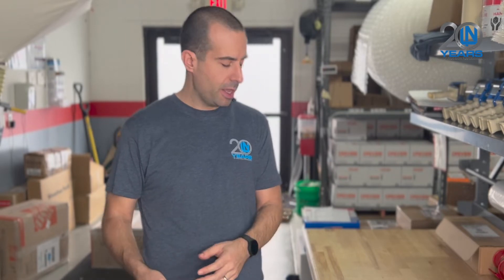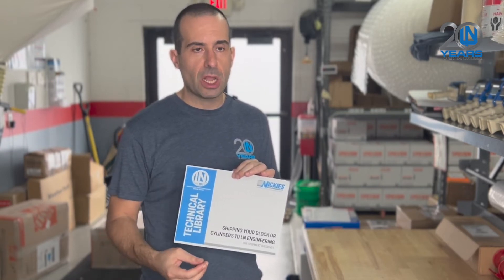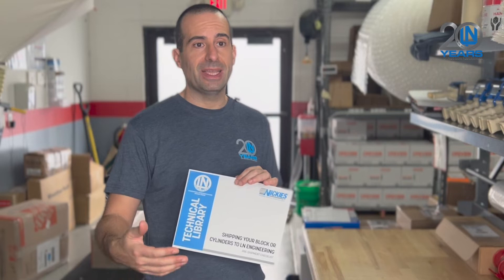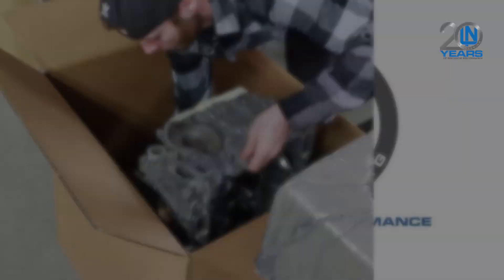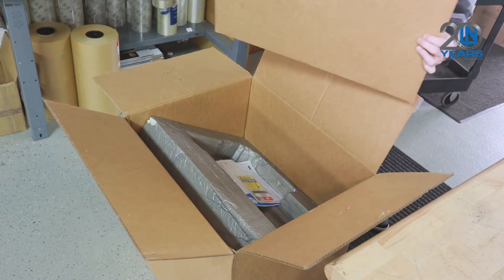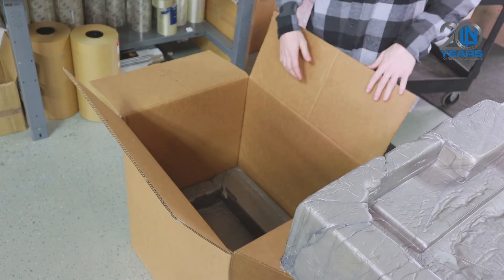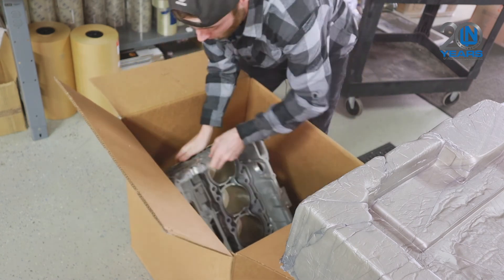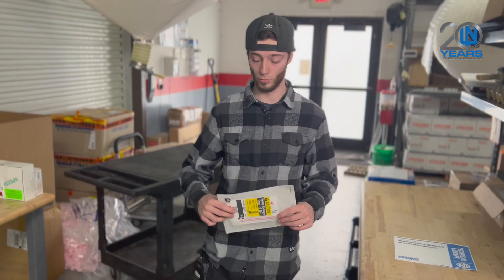Sending LN Engineering Your Porsche M96 Engine Case for Sleeving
LN Engineering offers a prepaid shipping option where we send you a box with custom molded foam core inserts. This allows for fast and safe shipping of your Porsche M96 or M97 engine case halves to LN Engineering for reconditioning using our exclusive Nickies sleeving process to correct for failures included bore scoring and cracked cylinders. In this video you'll see how to properly use the packaging we supply to ship your Porsche Boxster, Cayman, or 911 engine block to us.

Price includes shipping the box to you, your block back to us, and shipping for your whole order when complete (within the Continental 48 United States).

If you want to learn more about our watercooled Nickies sleeves and Nickies sleeving process for reconditioning Porsche M96/M97 engine blocks, continue reading here: